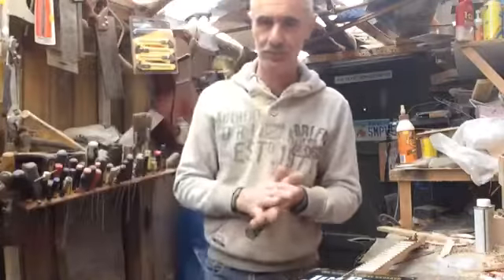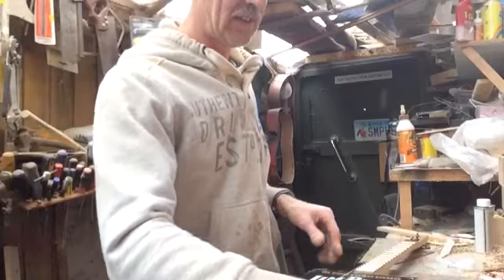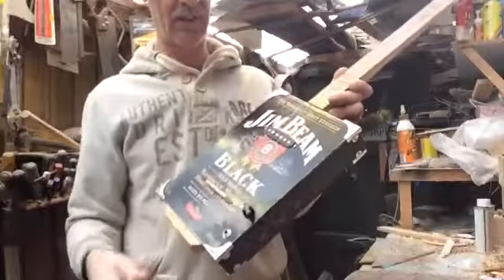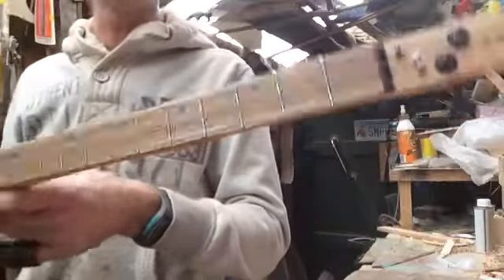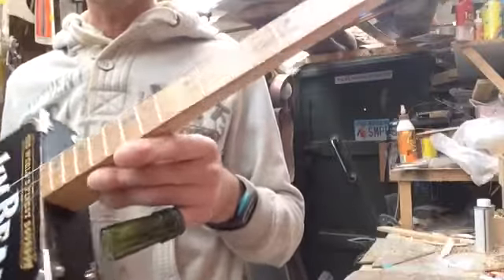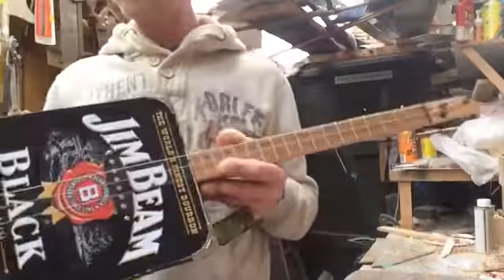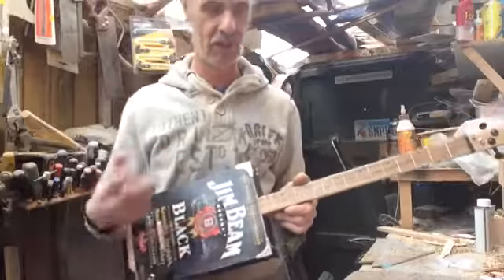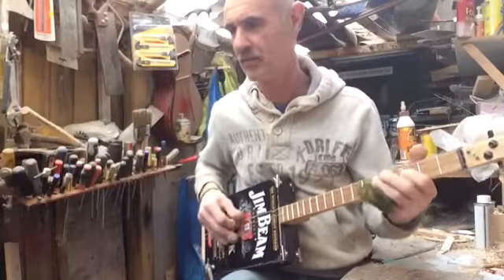Jim bean 3 string